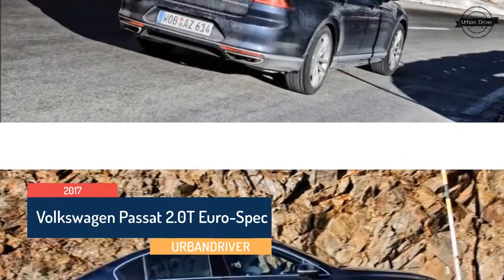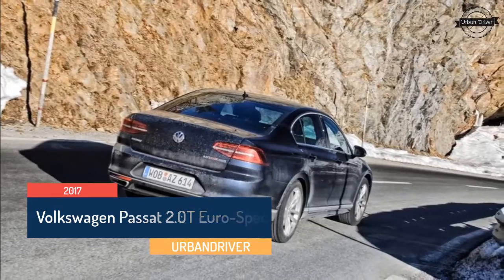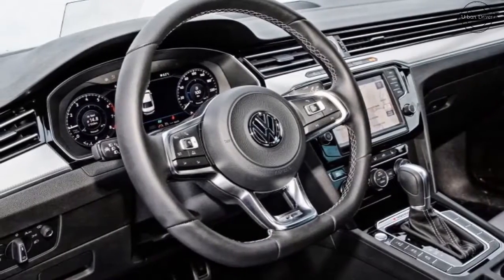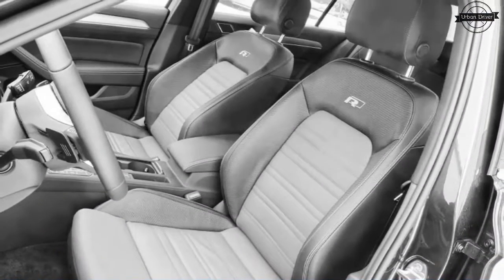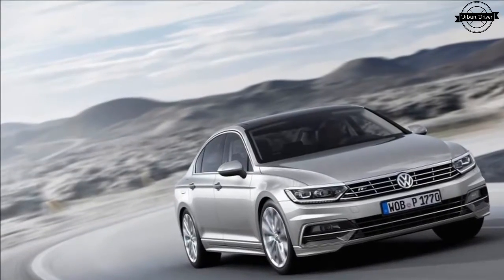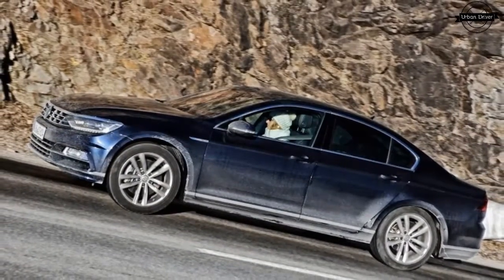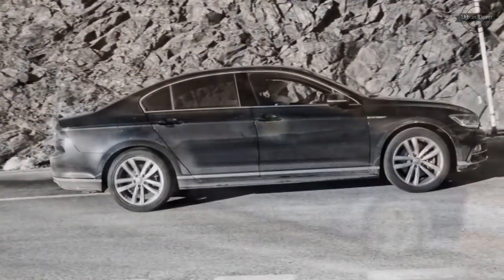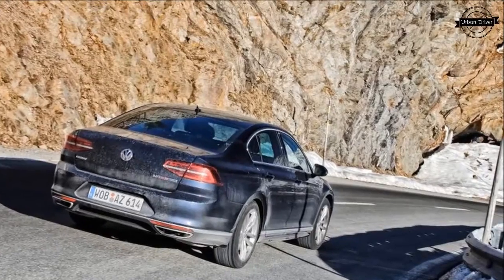[LITERALLY PEOPLE CAR] 2017 Volkswagen Passat 2.0T Euro-Spec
Although the name was unchanged, the new U.S. Passat had split from its European cousin. Built atop the existing PQ46 platform and stretched to offer plenty of rear-seat room, the American-built car was designed and engineered to go after the Toyota Camry. Meanwhile, the European Passat, which uses the newer MQB architecture, moved to become a credible alternative to Audis.